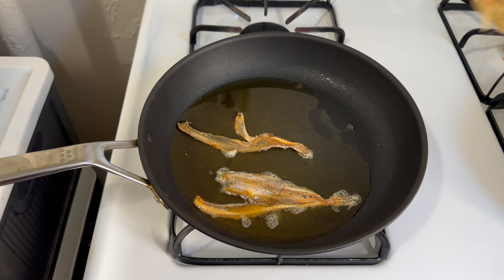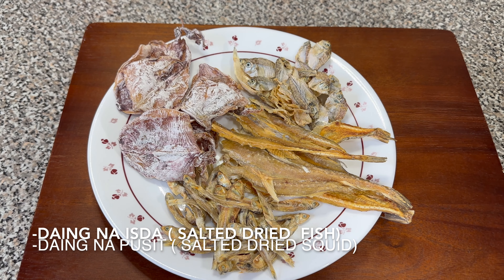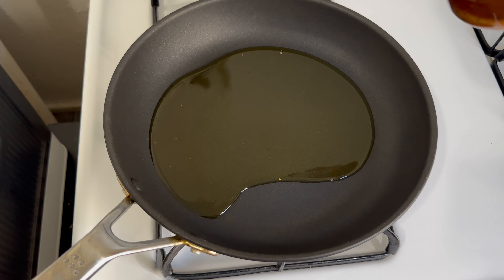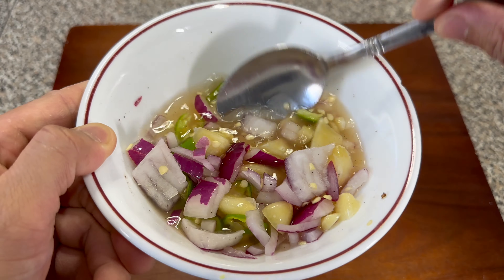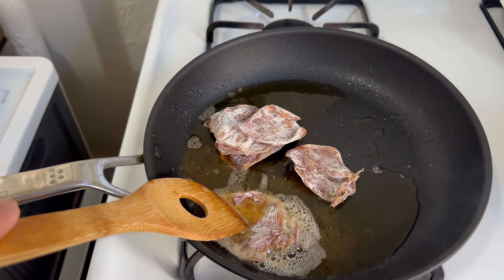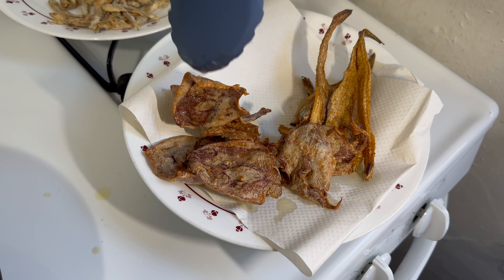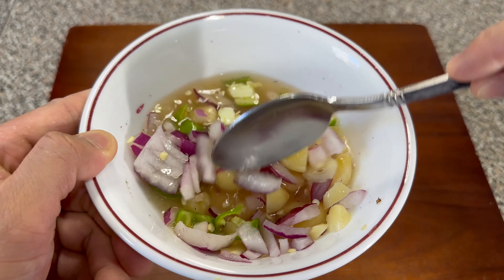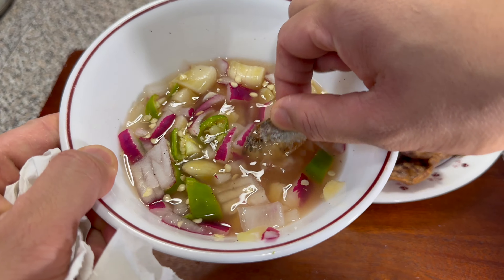Dried Salted Fish and squid, (Daing na isda and pusit) with seasoned vinegar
Check out the links for my other Videos for other Filipino Streetfood that we Tried

Check out the links for my other Videos for other Filipino Restaurants that we Tried